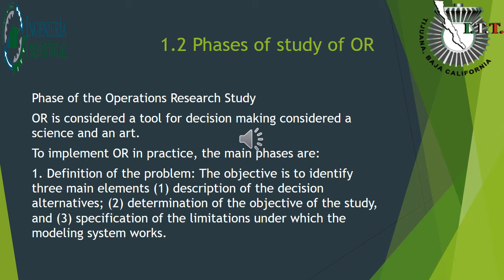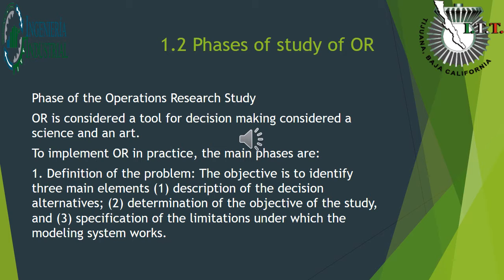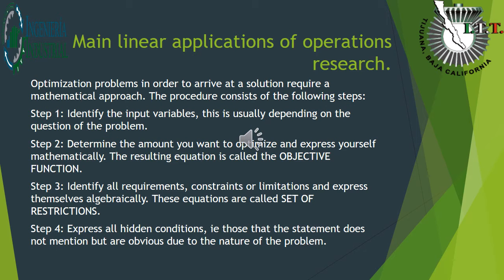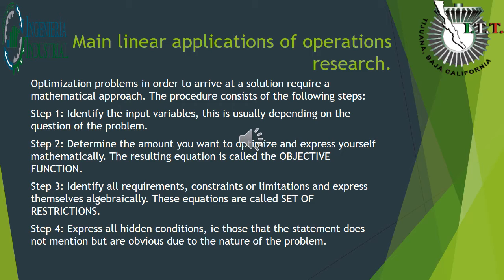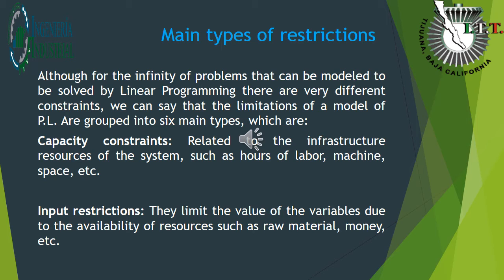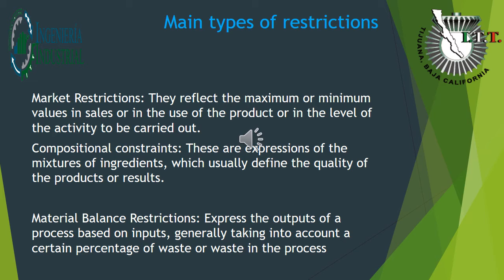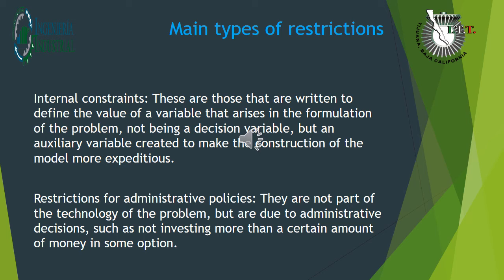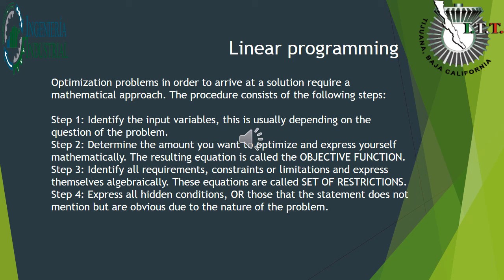Exposicion Investigacion de Operacionesv2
Operations Research I